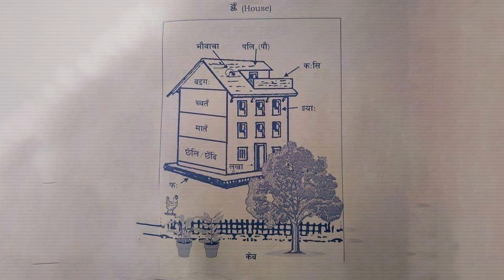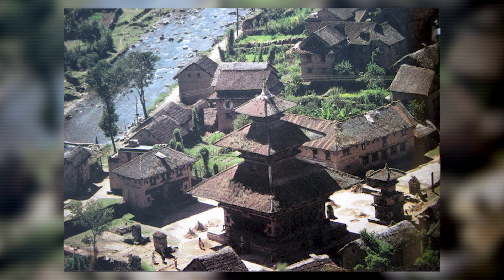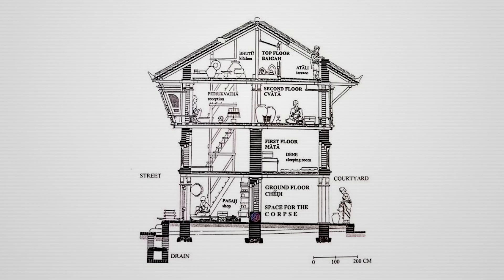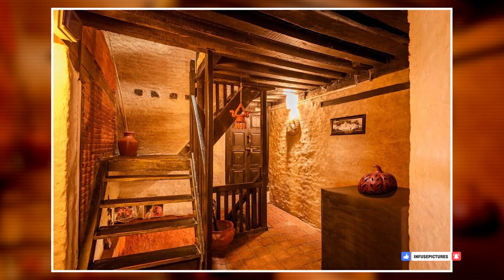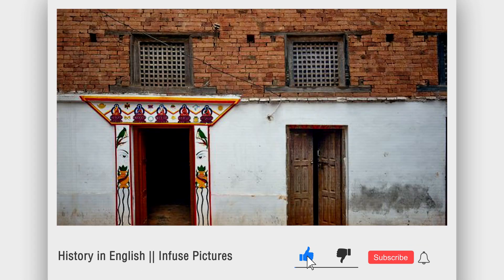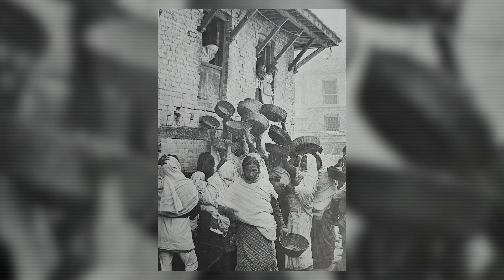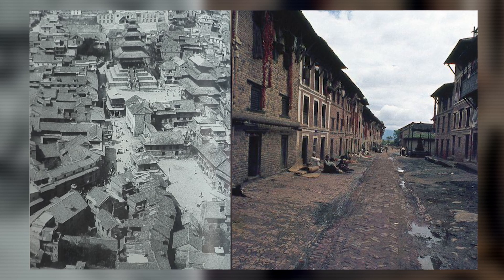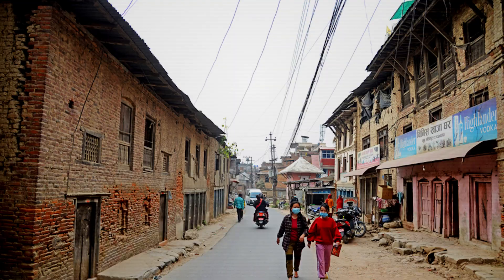Traditional Newari House || History in English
History in English
Traditional Newari House

Sound: Anish Rajbhandari
Concept: Nian, Subigya Sunder Shrestha
Voice: Nian

We put a lot of effort to create every video of Infuse Pictures.
Unauthorized downloading and re-uploading the Video/Audio to another YouTube Channel or other streaming platform is strictly prohibited. If found will be processed for Removal without warning.
(Embedding to websites is allowed).